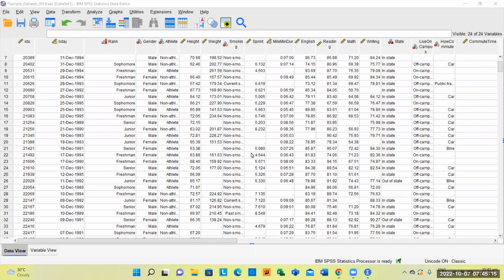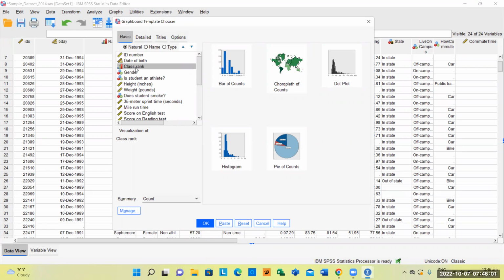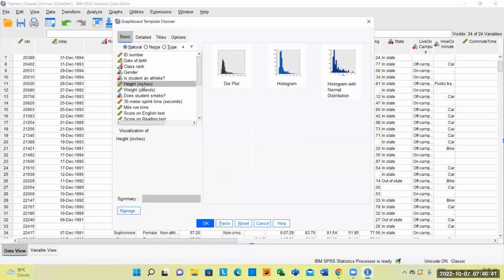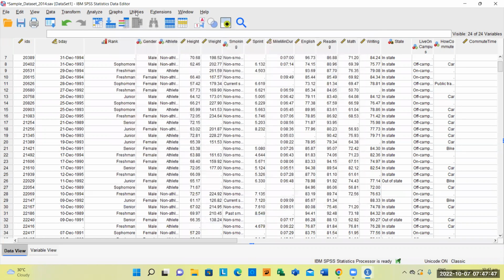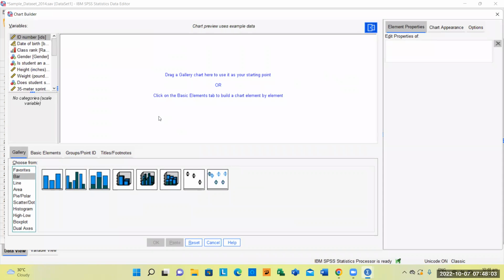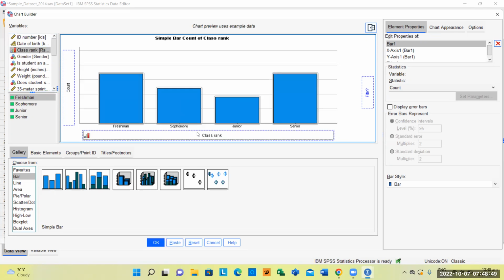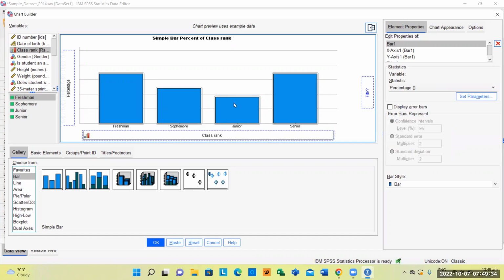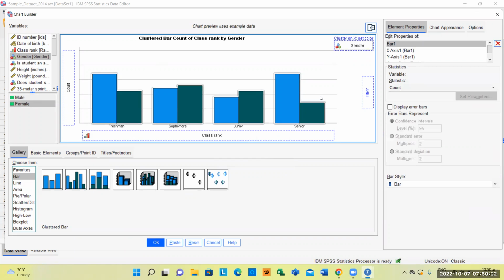Descriptives in SPSS